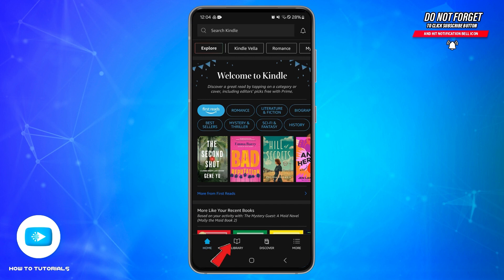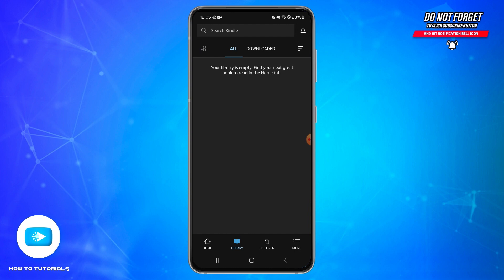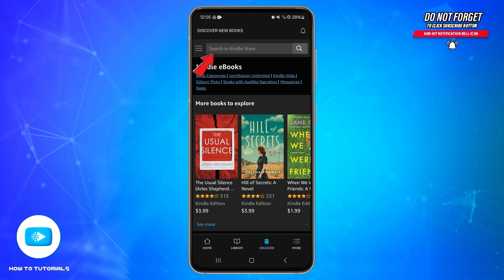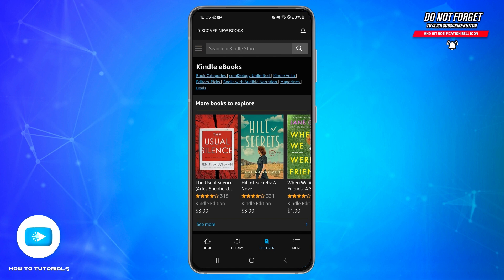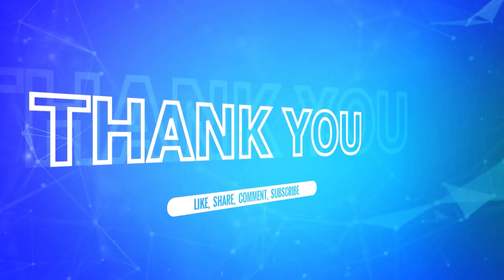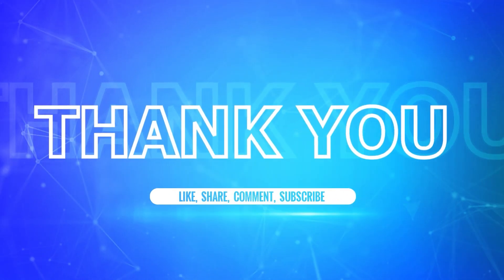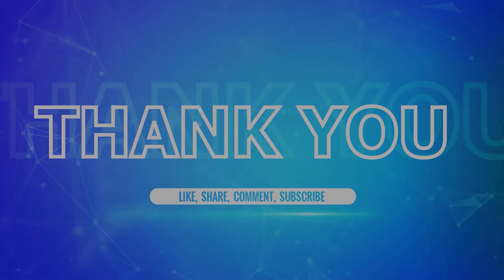How To Clear Out Amazon Kindle History 2024 | Remove Kindle Reading History & Activity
"How To Clear Out Amazon Kindle History 2024 | Remove Kindle Reading History & Activity" - A Video Guide by How To Tutorials.

Learn how to clear out your Amazon Kindle history with this comprehensive guide. Whether you want to remove your reading history, clear recent activity, or manage your Kindle library, this video provides step-by-step instructions to help you clean up your Kindle account. Ensure your reading data is private and your Kindle experience is streamlined by following these simple steps.